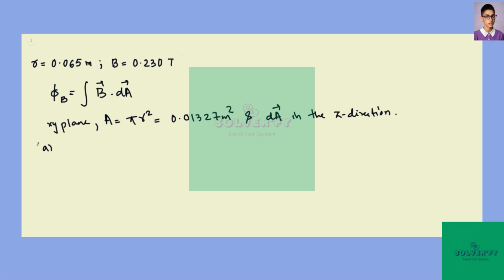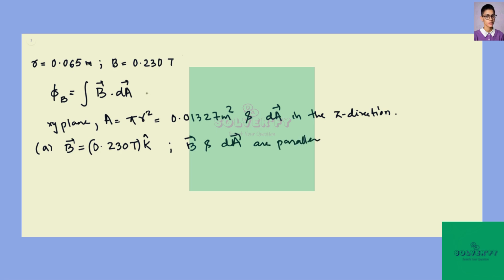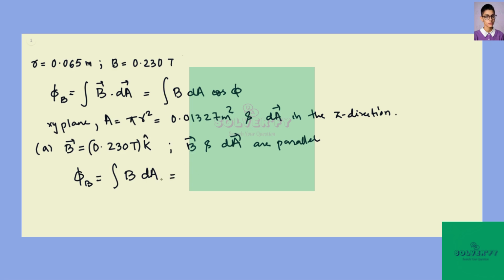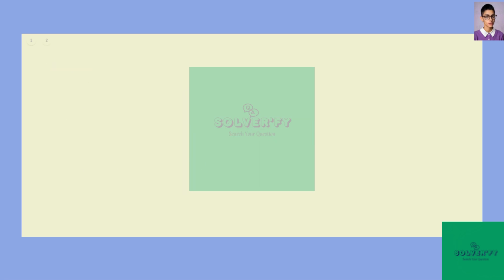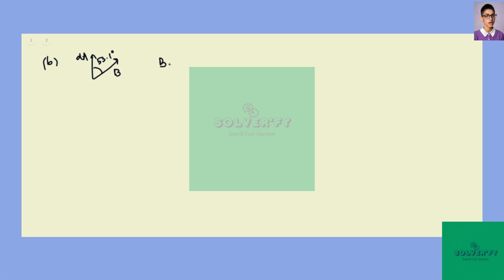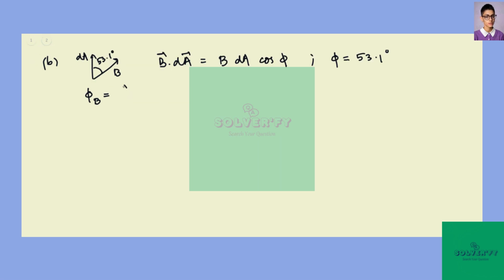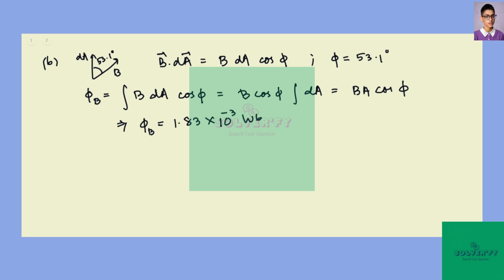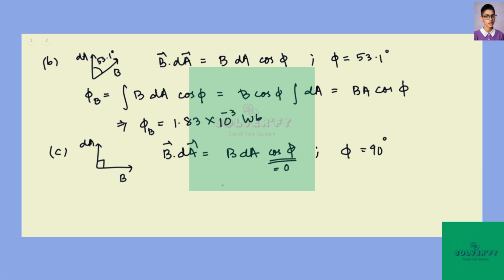A circular area with a radius of 6.50 cm lies in the -plane. What is the magnitude of the magnetic f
A circular area with a radius of 6.50 cm lies in the -plane. What is the magnitude of the magnetic flux through this circle due to a uniform magnetic field 0.230 T (a) in the -direction; (b) at an angle of 53.1 from the -direction; (c) in the -direction?